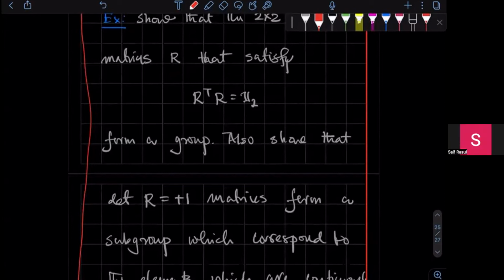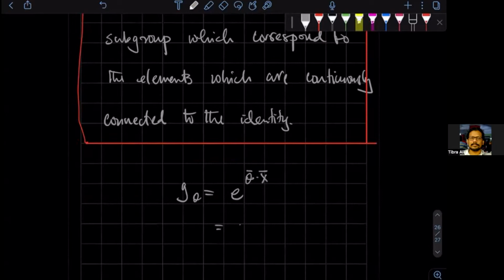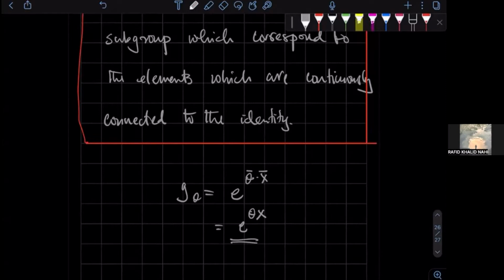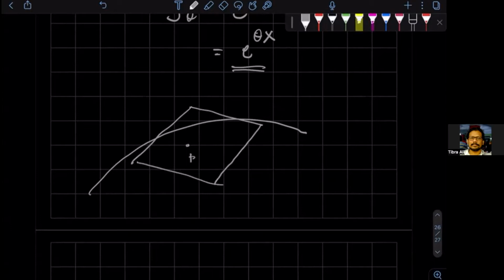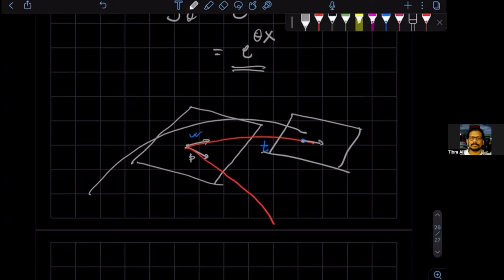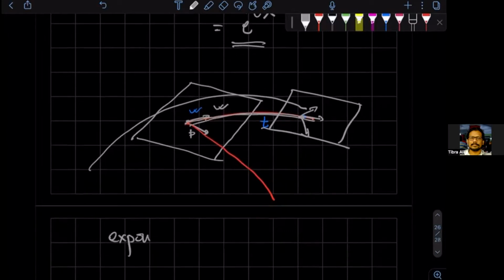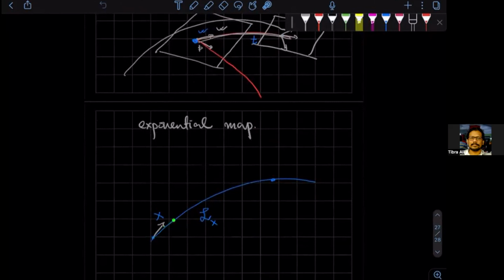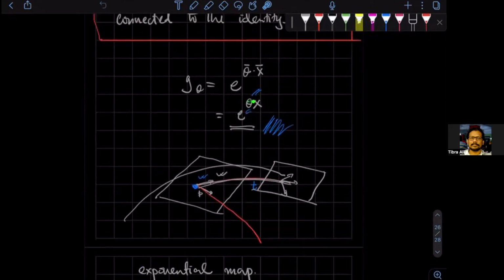Group Theory L8V6: Comment on the Exponential Map